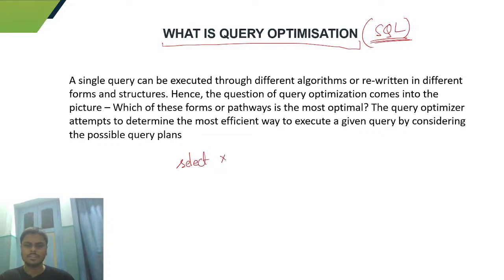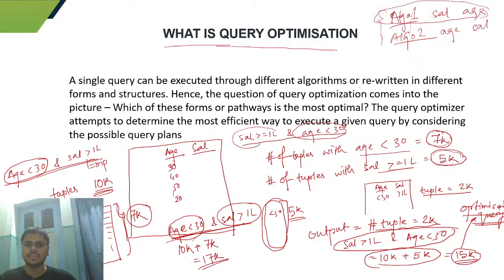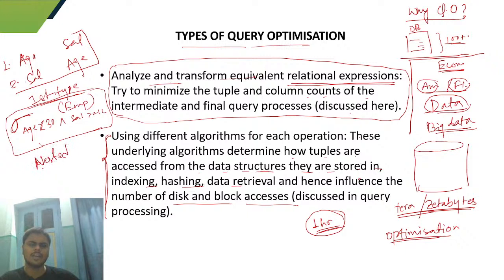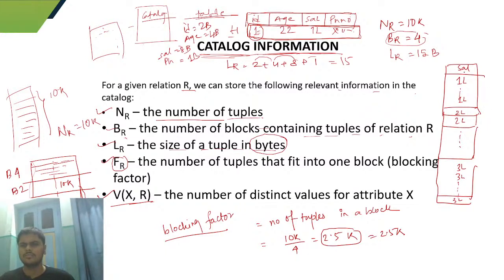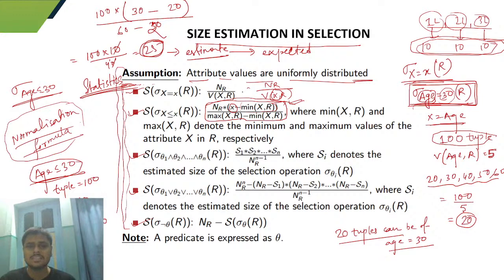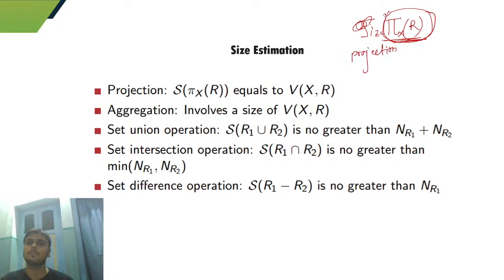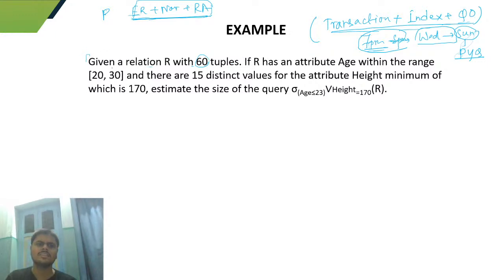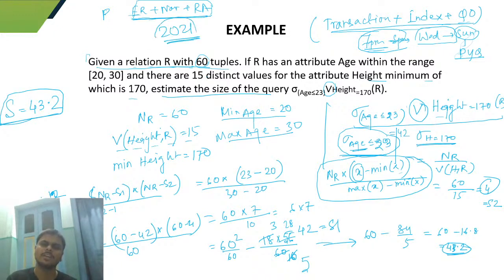Query optimisation | DBMS for GATE | Saptarshi Banerjee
Practice with previous year questions & prepare for GATE 2022 the right way!

Learn more about Theory of Computation and why is it important

Wish to test if you are ready for the exam?